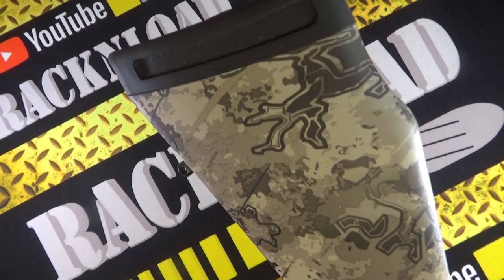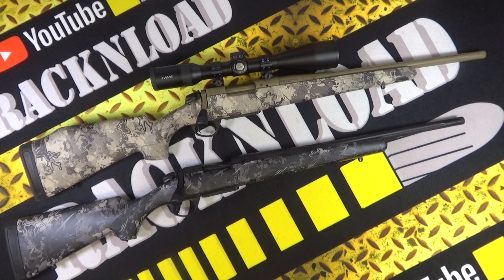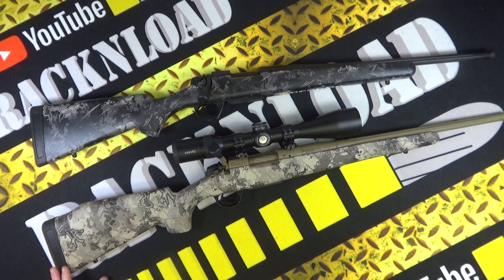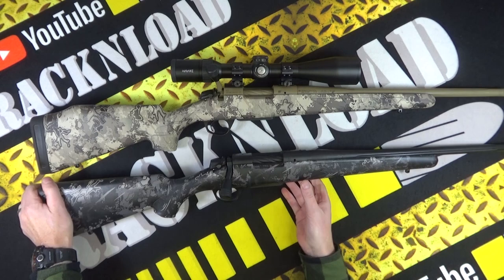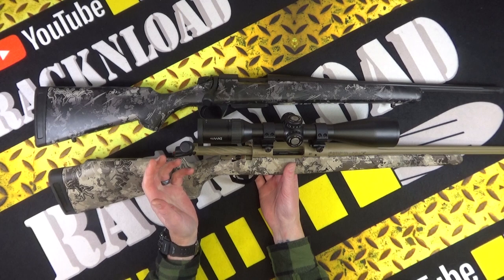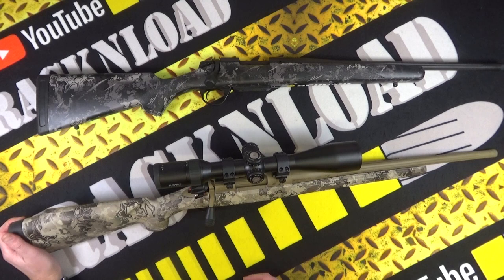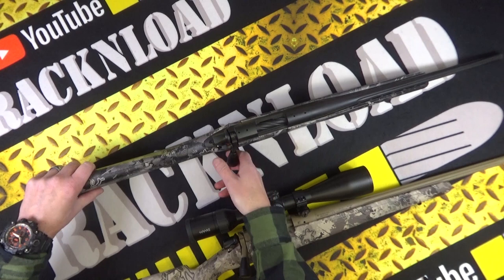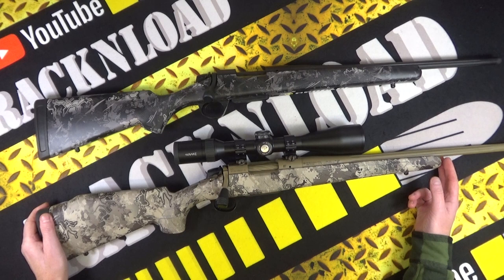Bergara B14 Hunter Camo Extreme **REVIEW**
A full Rack review of the B14 Hunter from Bergara.